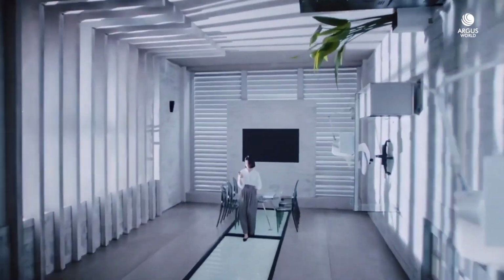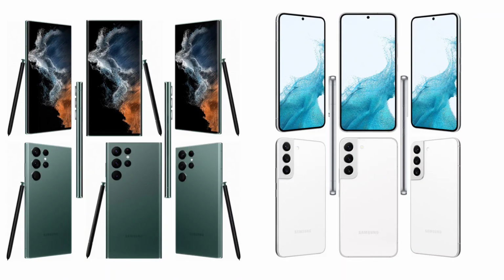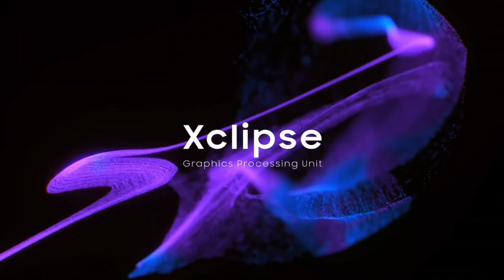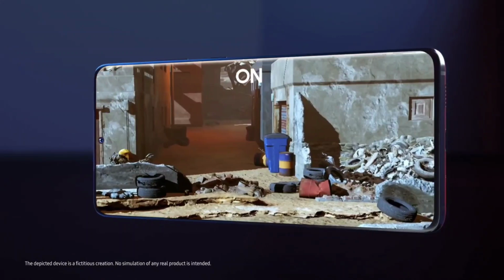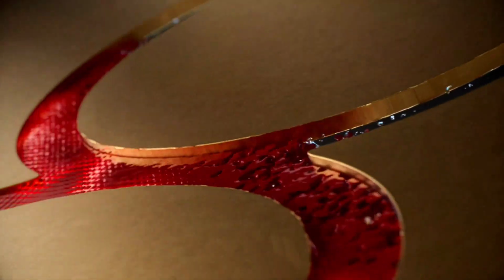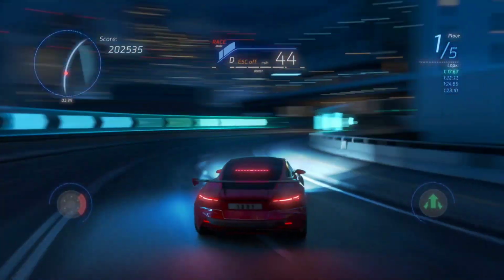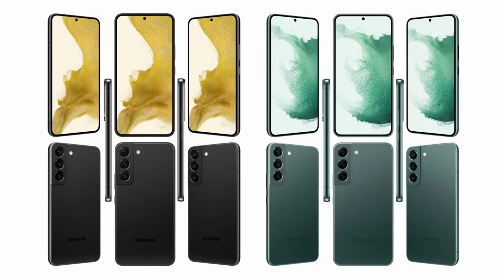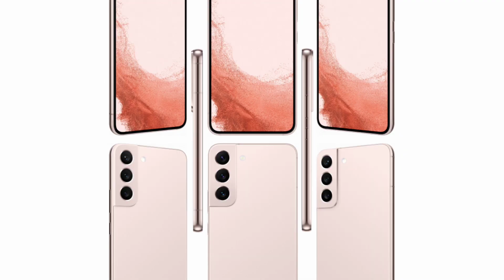Samsung Galaxy S22 Ultra - Exynos 2200,120hz, AMD GPU | OVERPOWERED!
The Exynos 2200 Official video was recently released by Samsung and shows all the gaming features that will come with the S22 Ultra, the S22, and  S22+.

S22 Ultra, Exynos 2200, Samsung S22 Ultra, S22 Ultra Samsung, Samsung S22, Galaxy S22 Ultra, Samsung Exynos 2200,